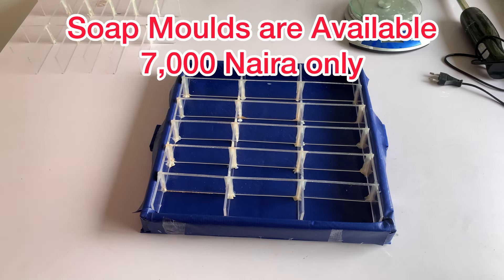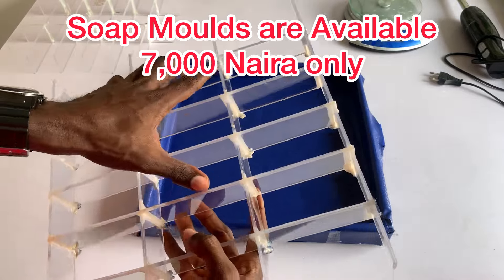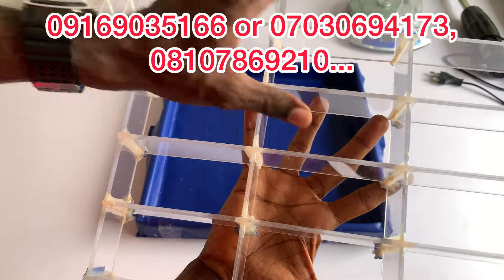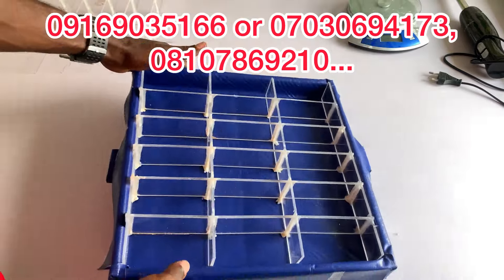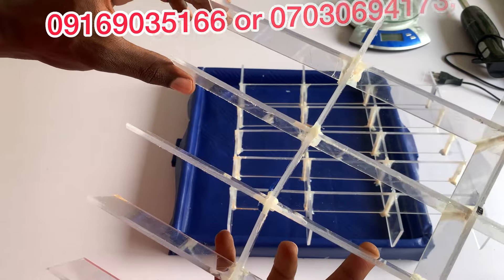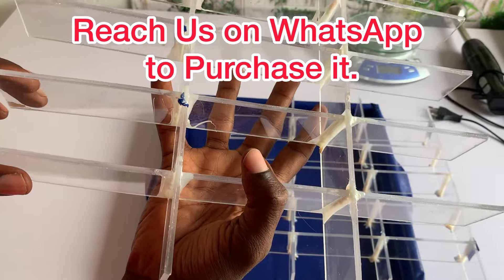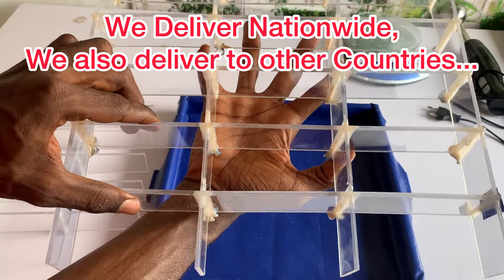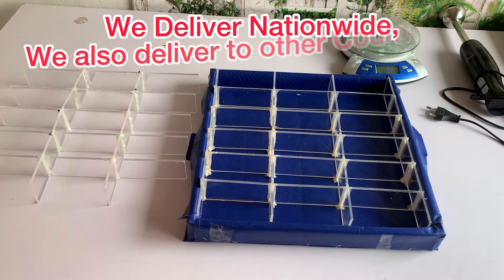Soap Equipments are Available for sell.. improved version